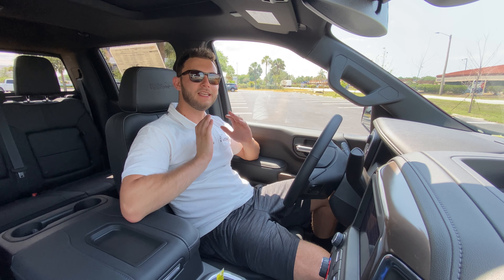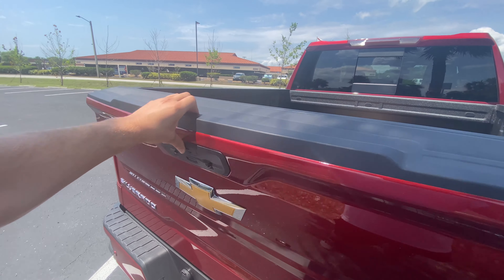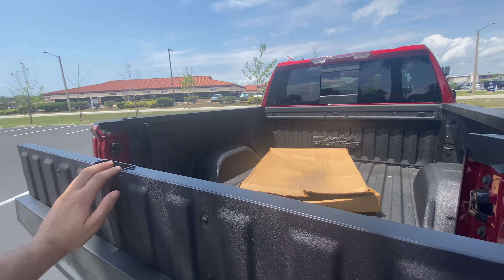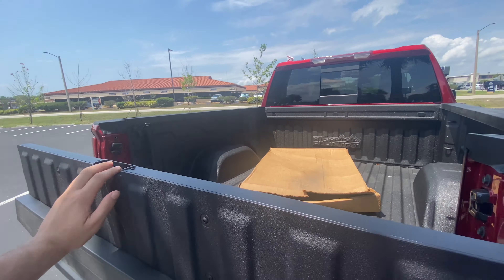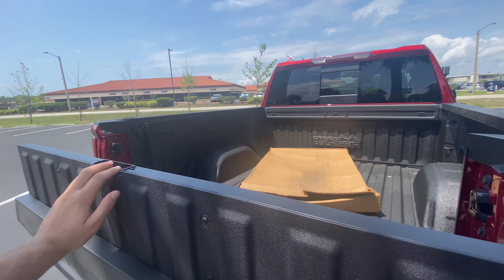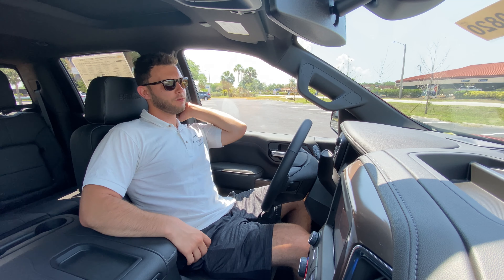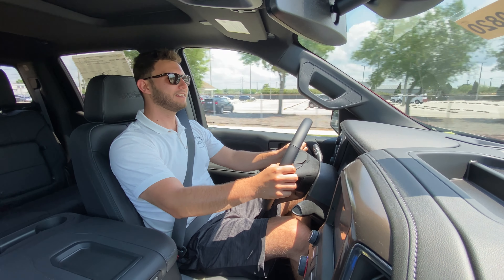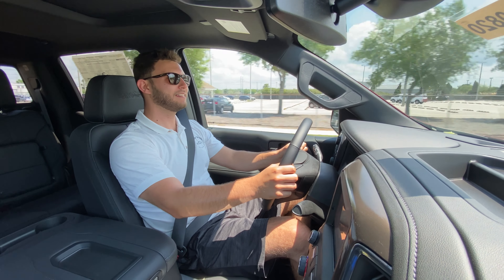2022 Chevy Silverado LTD High Country: TEST DRIVE+FULL REVIEW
Huge thanks to Ferman Chevy in Brandon, FL for making this review possible! or give them a call at and ask for Marc.